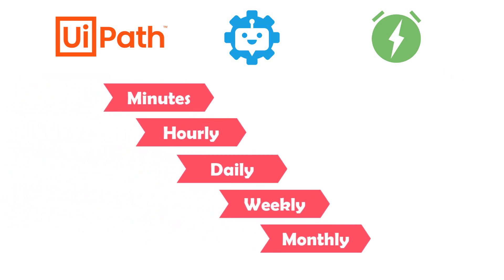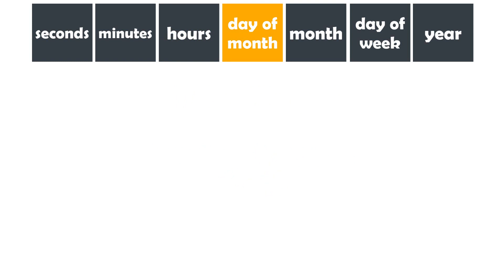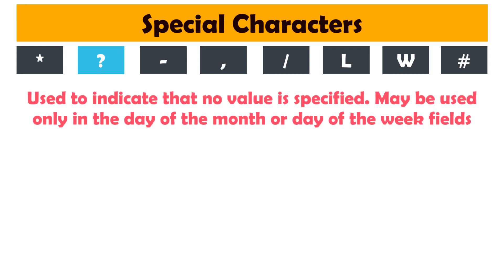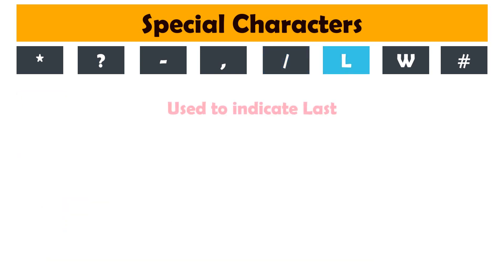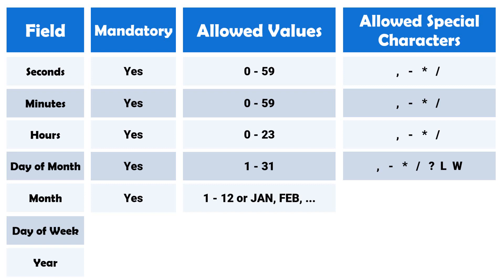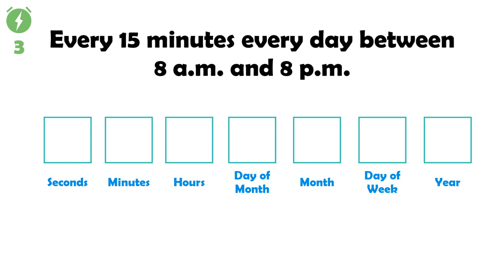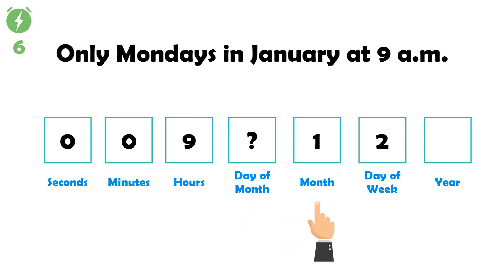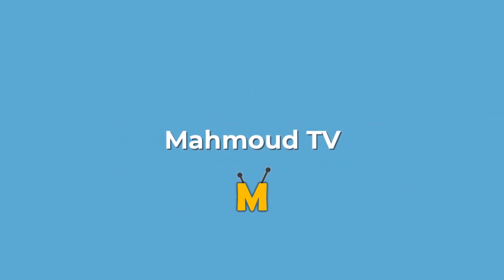UiPath | Cron Expression | Advanced Time Trigger in UiPath | Easy explained for beginners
👉 𝐄𝐧𝐠𝐥𝐢𝐬𝐡
● This video is about explaining the cron expression function in detail, especially the special characters. At the end of the video I have a few examples for you guys.

👉 𝐆𝐞𝐫𝐦𝐚𝐧
● In diesem Video geht es darum, die Cron Expression Funktion detailliert zu erklären, vor allem die special Characters. Am Ende des Videos habe ich ein paar Beispiele für euch.

🌟 Chapters:
0:00 Introduction
0:10 Explain Cron Expression
0:54 Fields of Cron Expression
1:54 Content of Each Field
1:58 Seconds Field
2:08 Minutes Field
2:18 Hours Field
2:28 Day of Month Field
2:38 Month Field
2:51 Day of Week
3:11 Year Field
3:26 Special Characters
4:02 Star Character
4:24 Question Mark Character
5:07 Minus Character
5:24 Comma Character
5:43 Slash Character
6:20 L Character
6:36 W Character
7:09 Hashtag # Character
7:30 Special Characters Summary
8:39 Examples
8:52 Example 1
9:23 Example 2
10:05 Example 3
10:41 Example 4
11:10 Example 5
11:44 Example 6
12:14 Example 7
12:48 Example 8
13:54 Conclusion

📝 𝐏𝐫𝐨𝐜𝐞𝐝𝐮𝐫𝐞
➊ Choose the time you want to set
➋ Fill the 7 fields with the data to get your time
➌ Write the expression in UiPath Orchestrator and check if the time is correct

→ Trigger everyday on 4 a.m.
→ Trigger Monday to Friday at 6 p.m.
→ Trigger every 15 minutes everyday between 8 a.m. and 8 p.m.
→ Trigger Mondays at 7.30 a.m.
→ Trigger Every two days at 6 a.m. and 2 p.m.
→ Trigger on Mondays in January at 9 a.m.
→ Trigger everyday at 06:10:15
→ Trigger every Friday at 7 a.m. only in year 2022